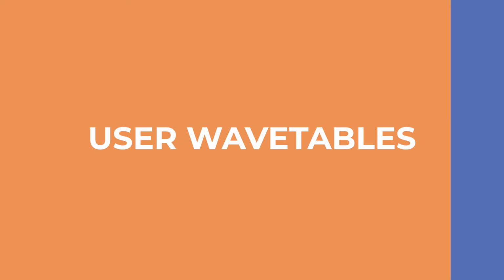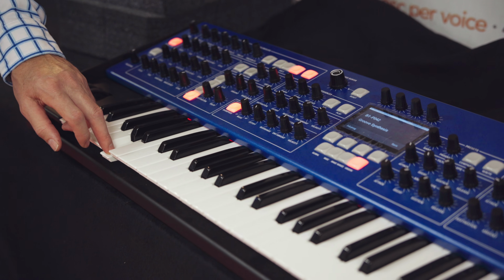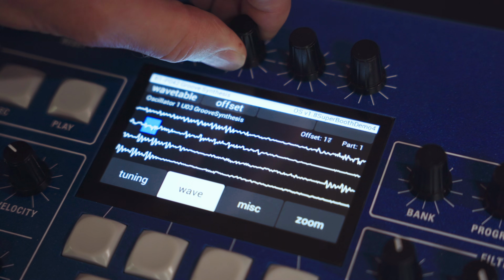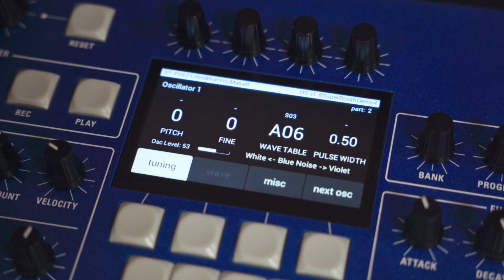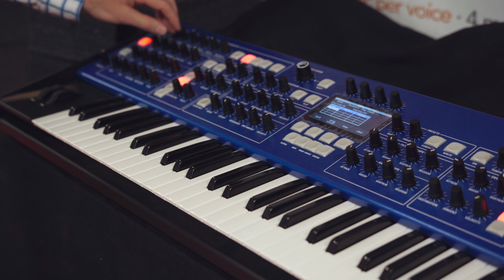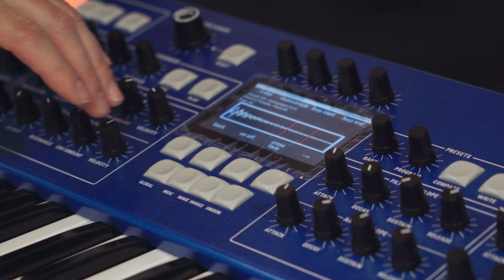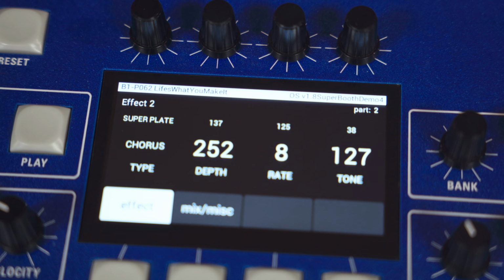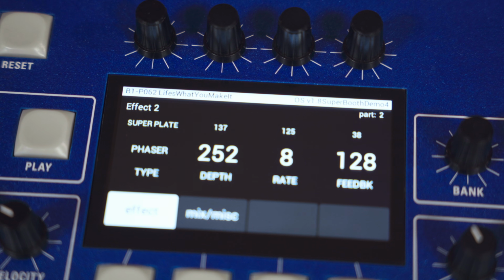3rd Wave Features and Concepts Overview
Find out more about the 3rd Wave Advanced Wavetable Synthesizer

The 3rd Wave by Groove Synthesis is a powerhouse wavetable synth with 24-voice polyphony and 4-part multi-timbral capability—it’s like having four independent synthesizers at your fingertips.

In this video, brought to you by Groove Synthesis founder Bob Coover, you'll get a broad overview of the plentiful features and underlying concepts of the 3rd Wave keyboard and desktop synths, including the latest addition: Sampling.

Chapters:
00:00 Introduction
00:25 The PPG Legacy
00:52 The PPG Sound
02:09 PPG Oscillators
03:28 User Wavetables
05:20 Analog Waveforms
06:07 Sample Waveforms
06:54 Wave Envelopes
08:34 Filters
09:18 Multi-Timbral Sequencer
10:49 Multi-Timbral Stacks
12:16 Sampling Deep Dive
17:52 LFOs
18:09 Modulation Matrix
18:24 Envelopes
19:03 Stereo and Binaural
20:06 Effects
22:27 Ease of Use
23:20 The 3rd Wave Desktop
24:25 How to Find Out More